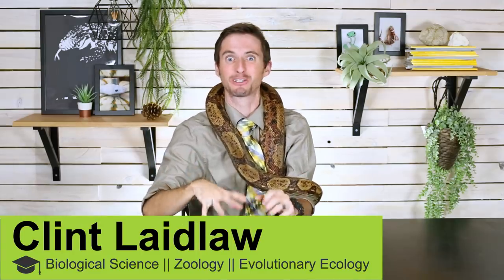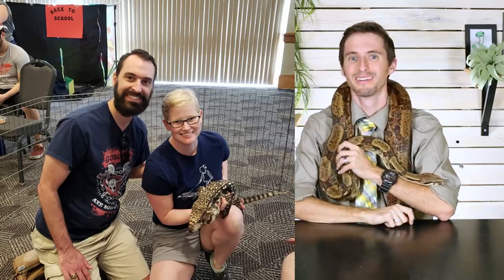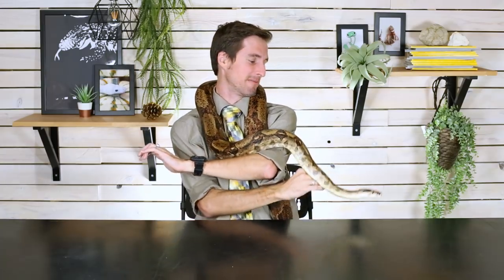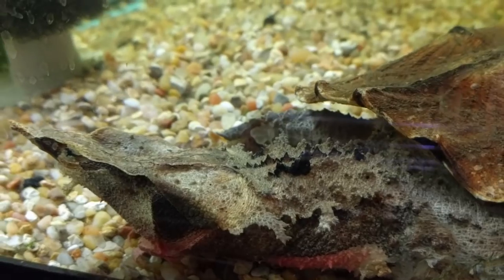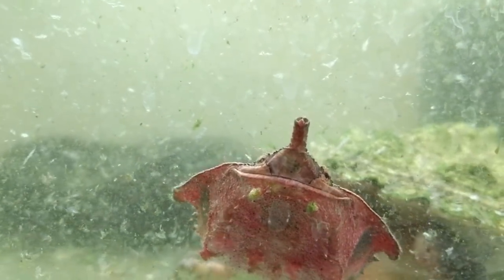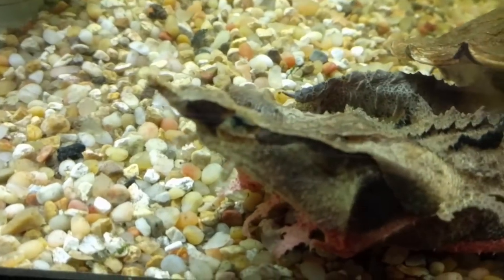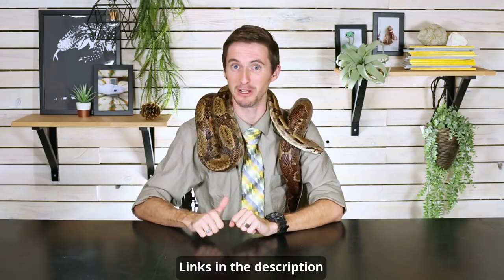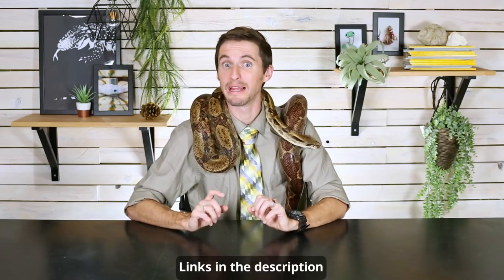You're On Clint's Reptiles! - Reptile Q&A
Not long ago we gave you a chance to be on Clint's Reptiles Well the first of you are on today! You had some great questions, and we've got answers!

Rubbermaid All-Access Storage Tote:

Chicken Brooder Lamp Bulb: